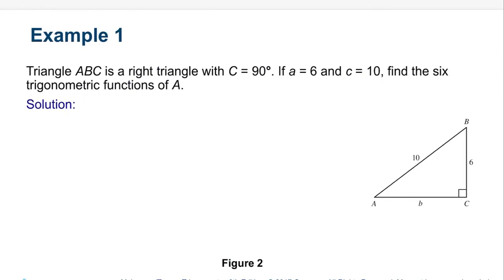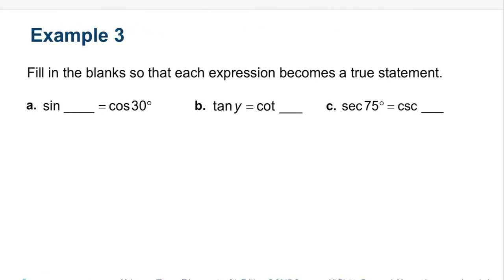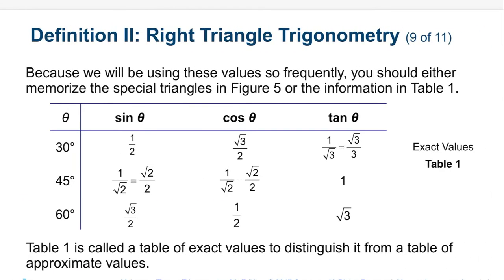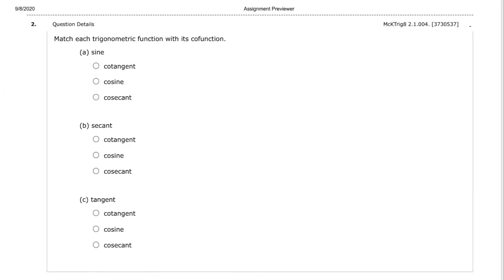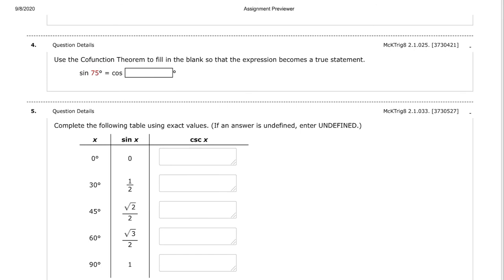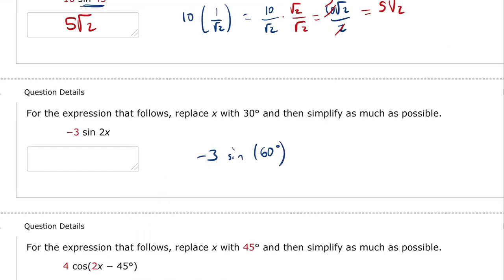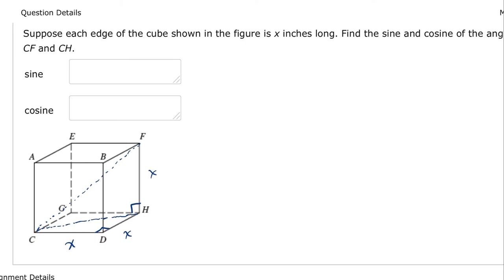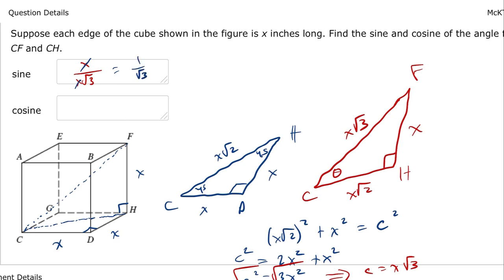Math 170 Section 2.1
Trigonometry
Section 2.1